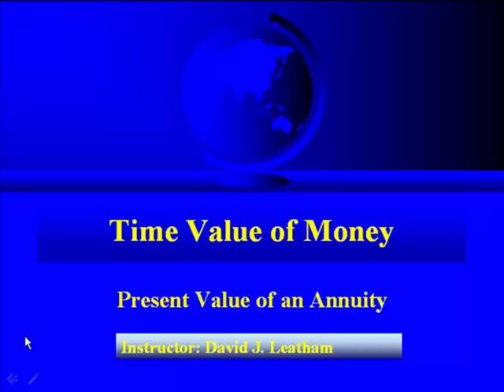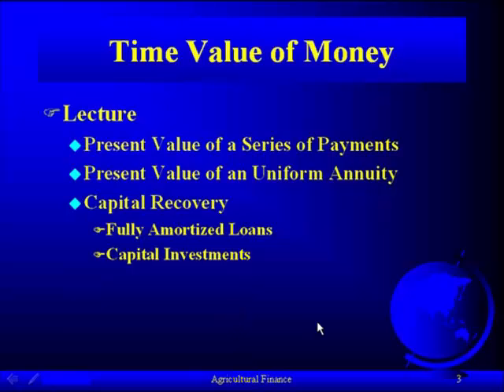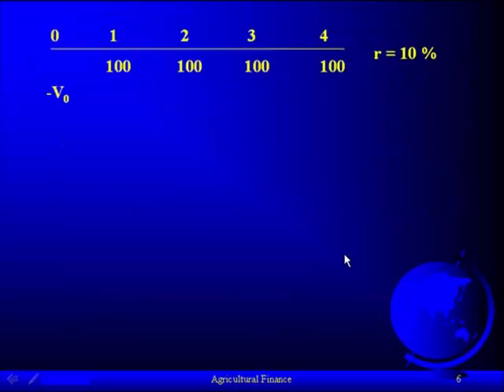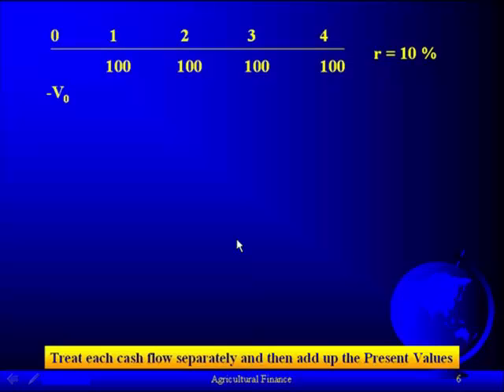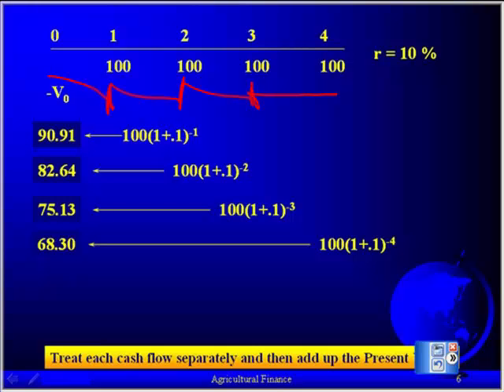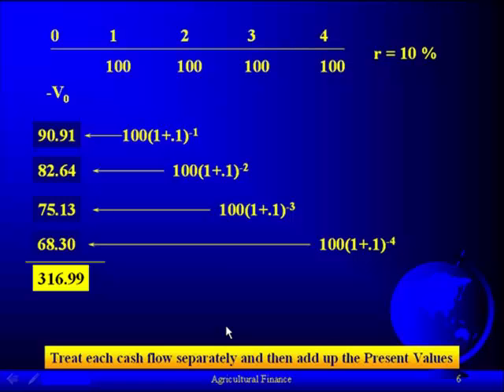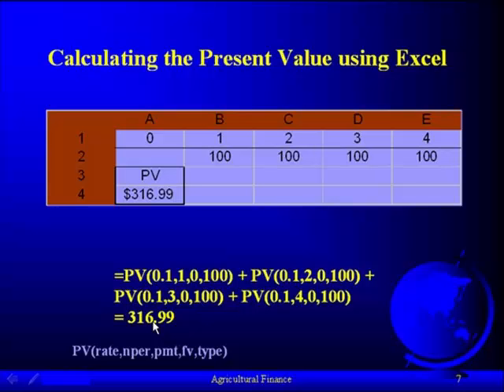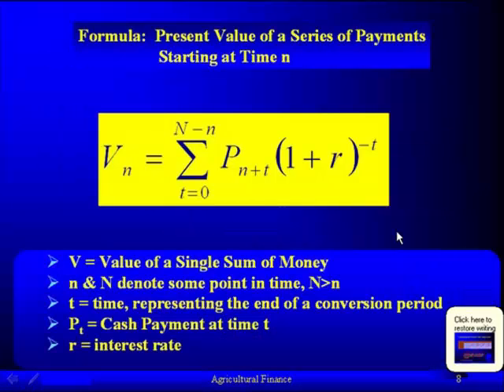Lecture 6A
Description